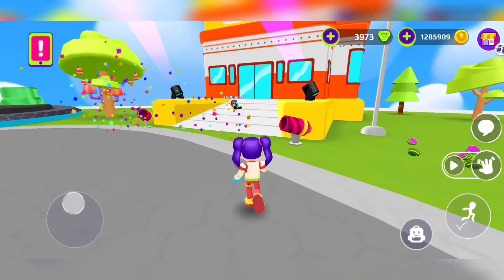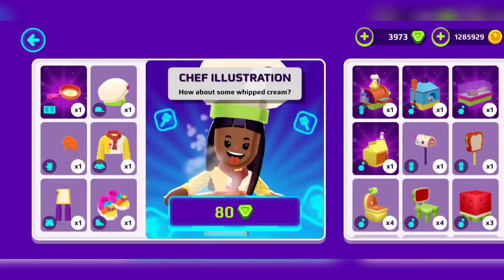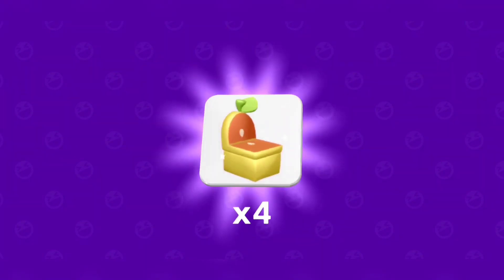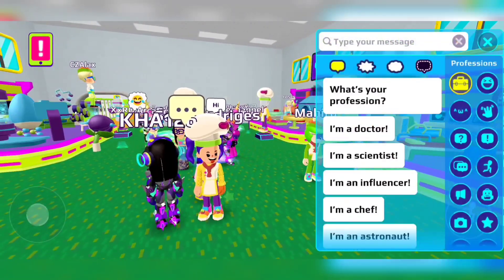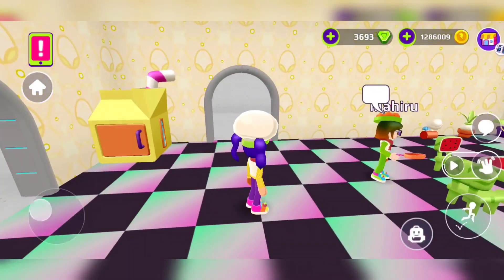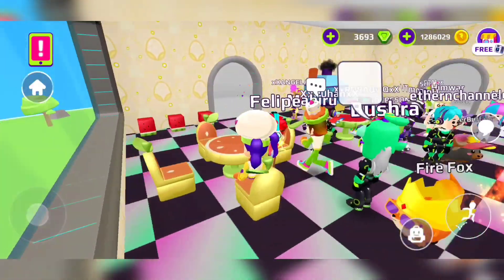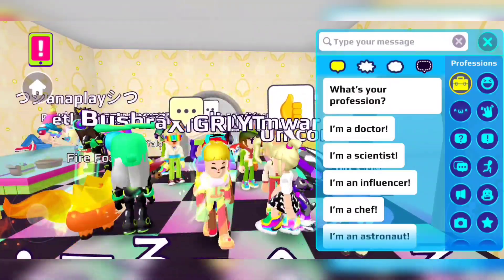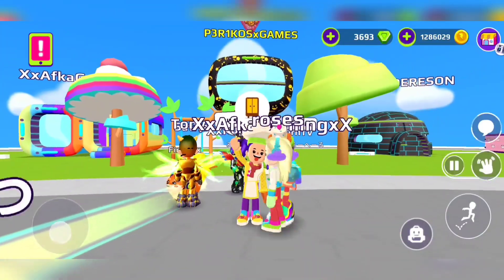PK XD Chef Package (ultimate chef )